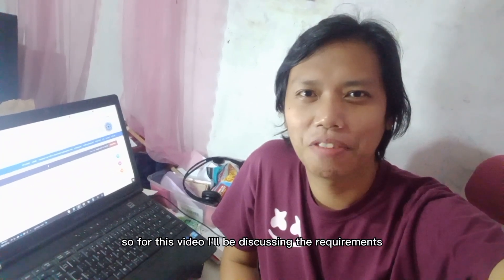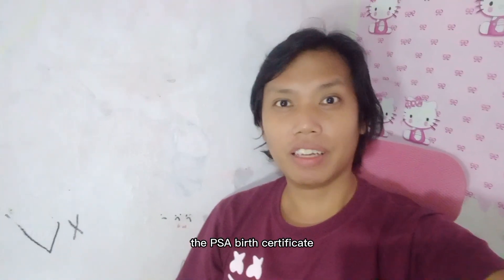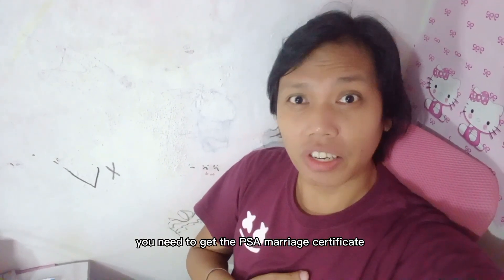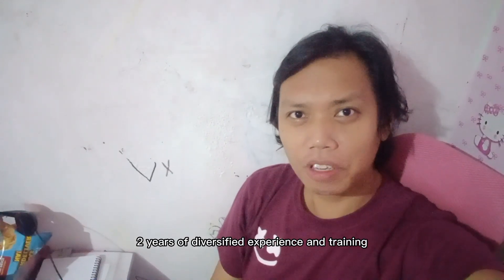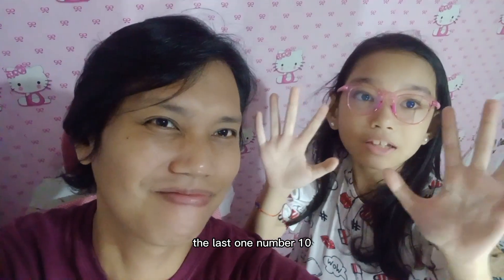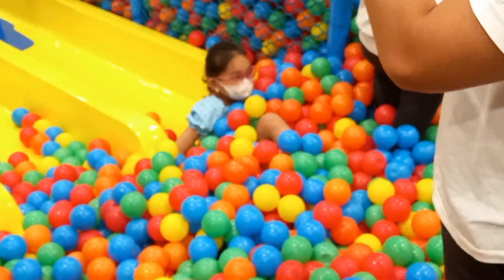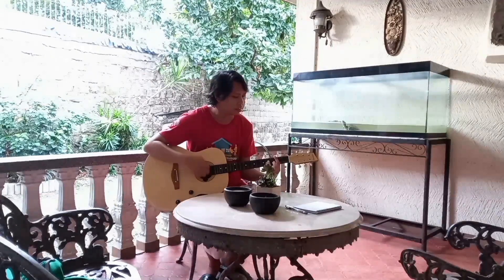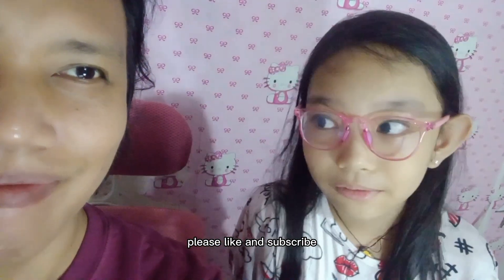What are the PRC Requirements for the Architect Licensure Exam?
Check out this video if you need to know the PRC Requirements for the Architecture Board Exam.